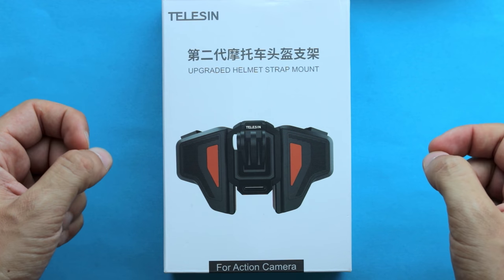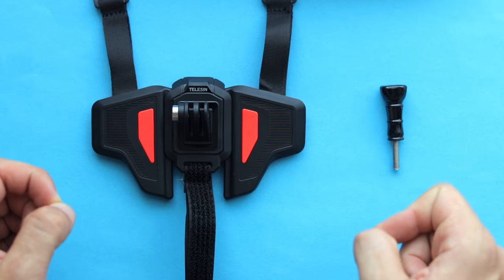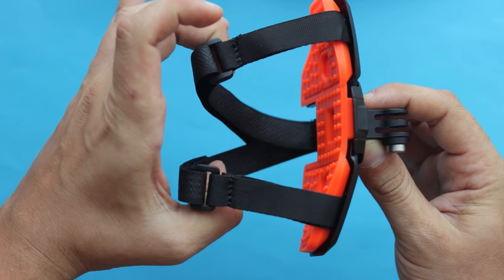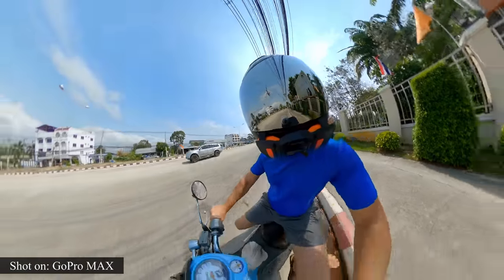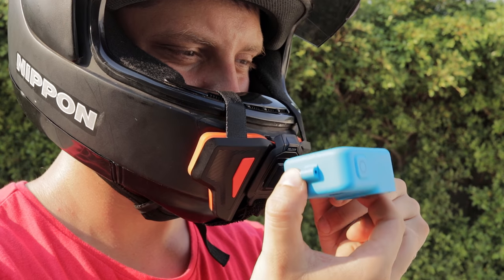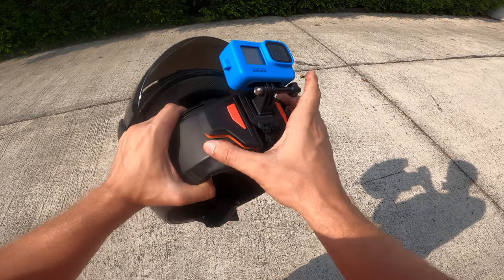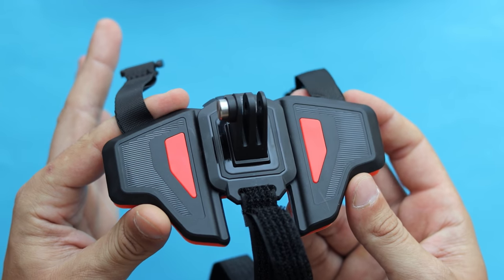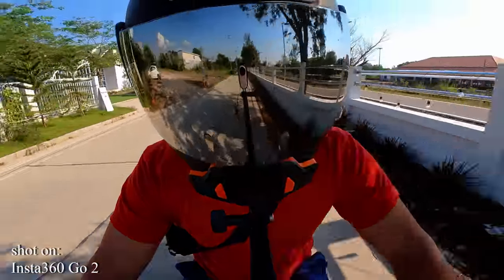Best Helmet Chin mount for Motorbike ? Telesin Helmet Strap Mount Review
Telesin Helmet Strap mount V2 is an accessory to mount gopro or any other action camera on the chin of your helmet giving you the best point of view for Motorbike as if from your eyes. It is probably the best perspective if you are looking to mount your camera to the helmet.
It is the new version of this product and costs only 16 $ so i think its definitely worth it if you like activities such as motorbiking, skating and any other where you need to well wear a helmet :)
If you are looking for motovlog setup I can only say that the faceshield doesnt close all the way, there will be a little gap so you can hear some wind / hissing sound blowing in to the helmet. Probably that can be heard if you talk to your microphone but i couldnt test it.

Telesin Helmet Chin mount

Looking for alternative?
GoPro Helmet mount
Dango Design

00:00 Intro
00:48 Inside the package
00:57 How it works
01:21 How to mount it on a Helmet
01:59 2 POV perspectives
03:10 How it looks with GoPro MAX
03:47 Adjusting the angle
03:59 Its removable
04:07 Stability ?
04:26 Compatible with any action camera
04:35 Price
04:52 Cons
05:16 Outro